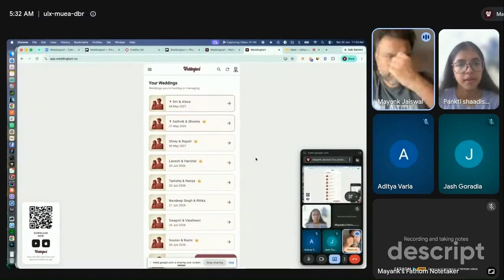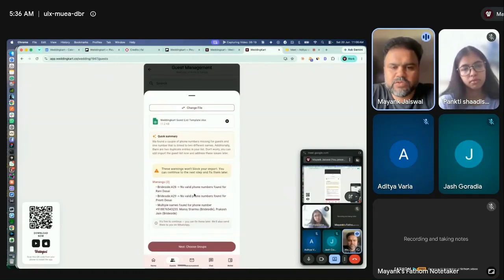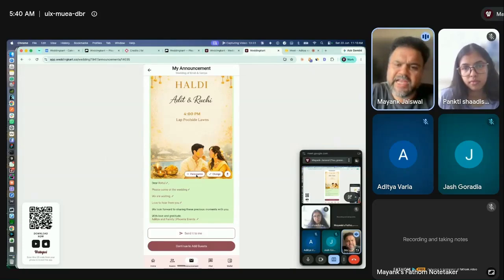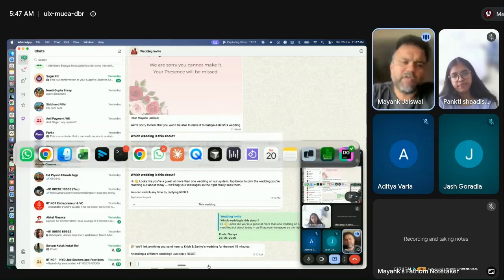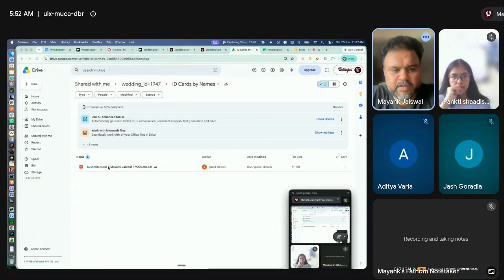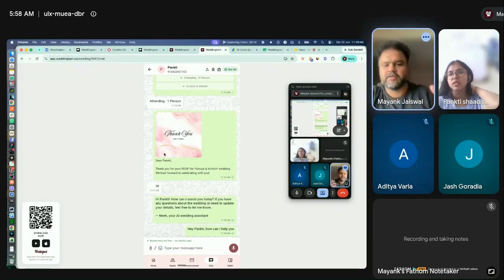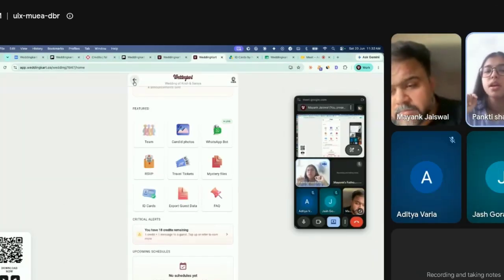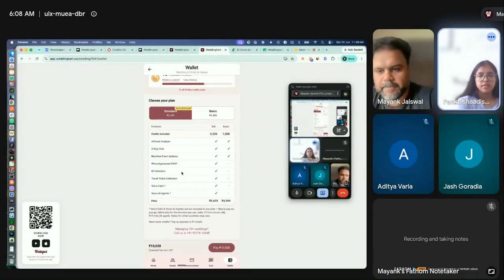Guest Lists, RSVPs & Invites — All on WhatsApp (Weddingkart Demo)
Run an entire wedding on WhatsApp — no app downloads, no spreadsheets, no chaos.

Weddingkart lets wedding planners and couples manage everything a wedding needs in the one place guests already are: WhatsApp. In this full demo, see how it actually works end to end — guest lists, digital invitations, RSVPs, travel & ID collection, logistics, candid photo collection, and a 24/7 guest chatbot that answers your guests for you.

Whether you're a wedding planner running multiple weddings or a couple planning your own, this is the fastest way to go from a messy guest spreadsheet to a fully managed wedding your guests love.

⏱️ CHAPTERS
00:00 — Chit chat!
00:26 — What is Weddingkart?
01:05 — Set up your wedding in minutes
01:25 — Import & manage your guest list
03:30 — Send digital invitations on WhatsApp + Personalised Images
06:10 — Collect RSVPs automatically
07:06 — Travel details & ID/ticket collection
08:14 — Export Tickets IDs and RSVP to Google Sheet and Drive
TicketsLogistics: pickups, rooms & schedules
09:55 — The 24/7 guest chatbot
11:31 — Chat Between Guest and Host
11:53 — Voice Calls and Voice AI Agents
13:20 — Team Members
13:44 — How about Hindi and Gujarati
14:13 — You can use the app yourself or outsource it.
14:57 — Pricing
15:34 — Pankti's Questions
15:56 — Work from your laptop (web app)
16:09— For planners: run many weddings, export in one click

✅ WHAT YOU CAN DO WITH WEDDINGKART
• Build and manage your full guest list in one place
• Send beautiful digital invitations directly on WhatsApp
• Collect RSVPs automatically — no chasing, no phone calls
• Gather guest travel details, IDs and tickets
• Coordinate logistics: airport/station pickups, room allocation, event schedules
• Let a 24/7 guest chatbot answer common questions instantly
• Collect candid photos from guests during the wedding
• Sync everything to Google Sheets and export in one click
• Add your whole team so everyone works together
• Manage it all from your phone or laptop (app.weddingkart.co)

👰 FOR COUPLES
Set up your own wedding in minutes and give every guest a smooth, personal experience — invites, RSVPs, travel help and answers, all on WhatsApp.

🎯 FOR WEDDING PLANNERS & EVENT MANAGERS
Run many weddings at once, each on its own WhatsApp number, with your team. Stop living in spreadsheets and group chats — manage every guest, every event, every detail from one dashboard and export data instantly.

💸 PRICING (per wedding, not a monthly subscription · + 18% GST)
• Basic — ₹4,999: 1,000 WhatsApp messages, guest chat, multiple team members. Great for last-minute weddings.
• Standard — ₹8,499: 4,500 messages + WhatsApp RSVPs, ID & travel collection, guest photo collection, Google Sheets sync and voice AI. Best for typical 200–600 guest weddings.
• Enterprise — custom: for agencies running 10+ weddings a year.
(Current pricing always at weddingkart.co)

📲 BOOK A 1:1 DEMO
Want a personal walkthrough or a custom quote for your weddings?

Weddingkart is wedding management software built for India — guest management, WhatsApp invitations, RSVP collection, travel & ID collection, wedding logistics, a guest chatbot and candid photo collection, for both wedding planners and couples. If you've been searching for a wedding planning app, a guest list manager, a WhatsApp RSVP tool, or wedding planner software to run shaadi season without the chaos — this is it.